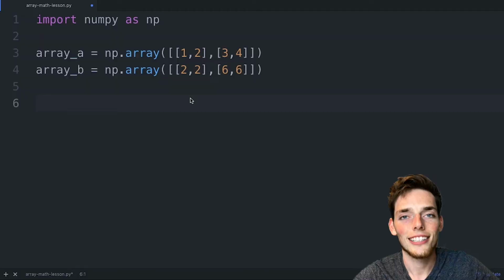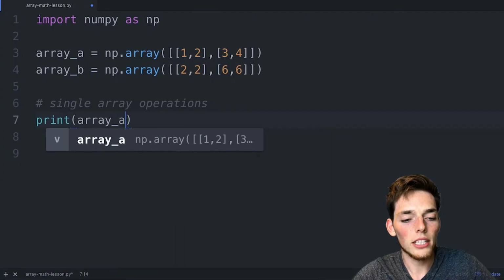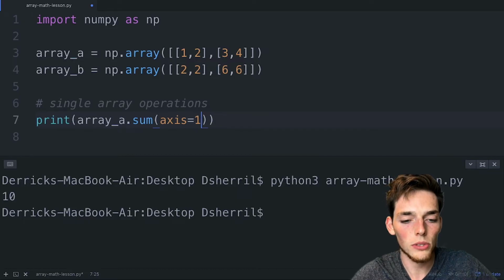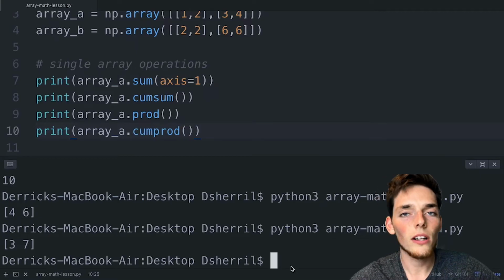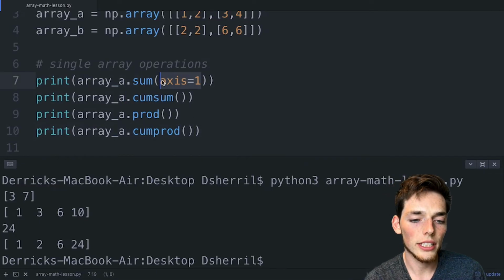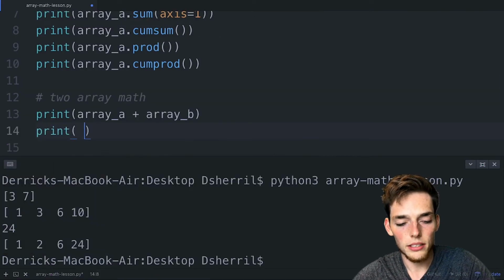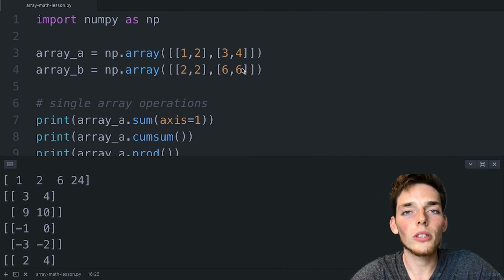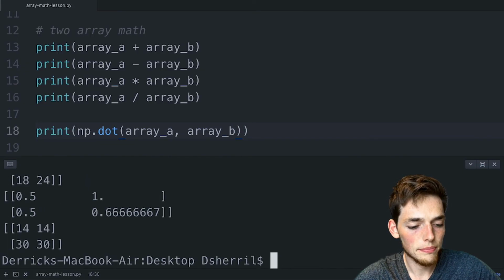Simple Array Math with NumPy - Learn NumPy Series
In this one we'll look at simple array math operations. I'm starting to learn animation as well - So sorry this video isn't the best quality. Picking up the beast of adobe Premiere pro for video editing haha.

Thanks so much for all the support! You all are awesome, thanks for joining me on this ride.